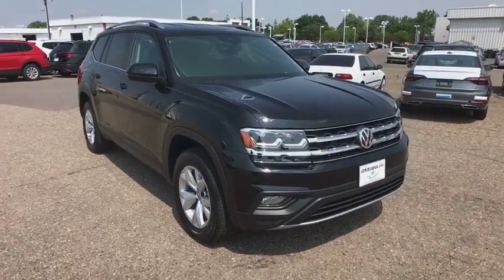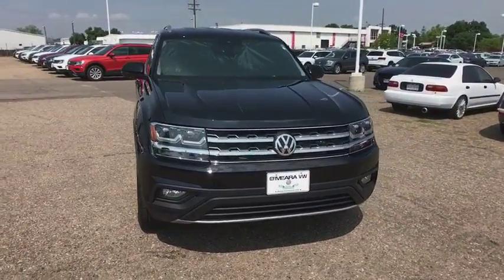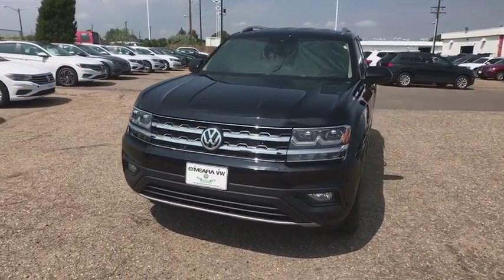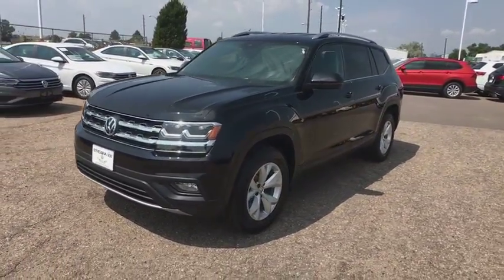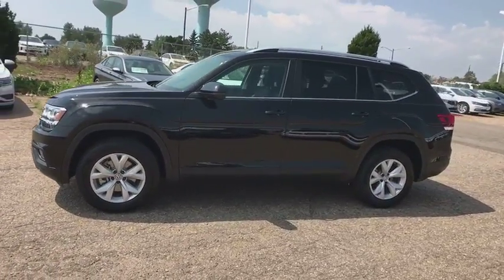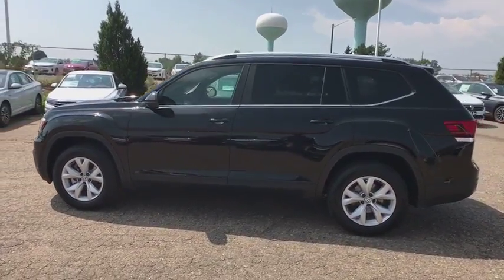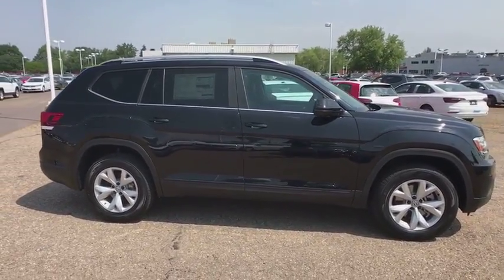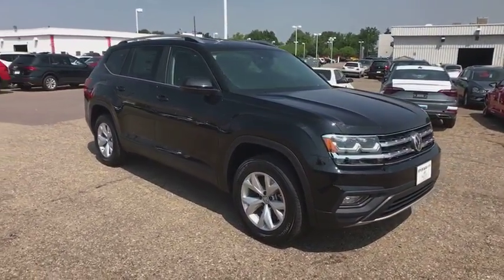2018 Volkswagen Atlas Denver, Aurora, Lakewood, Littleton, Fort Collins, CO JC581715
Black  2018 Volkswagen Atlas available in Denver, Colorado at O'Meara VW. Servicing the Aurora, Lakewood, Littleton, Fort Collins, CO area.
2018 Volkswagen Atlas 3.6L V6 SE w/Technology - Stock#: JC581715 - VIN#: 1V2LR2CA4JC581715

O'Meara VW
1900 W 104th Ave

Hold on to your seats!!! All Wheel Drive, never get stuck again!! A outstanding vehicle at a outstanding price is what we strive to achieve!!! This is the vehicle for you if you're looking to get great gas mileage on your way to work. Safety equipment includes: ABS, Traction control, Curtain airbags, Passenger Airbag, Front fog/driving lights...Other features include: Bluetooth, Power locks, Power windows, Heated seats, Auto... The O'Meara family is thrilled to welcome Volkswagen onto our brand group and into our hearts! Serving Colorado for over 100 years, since 1913, O'Meara has been family owned and operated, represented by 4th generation leadership.  We look forward to proudly serving the greater Denver Colorado area from 104th in Thornton. Thank You for your time and interest, we would love to earn your business! Internet price in lieu of special APR unless otherwise stated. Must finance/lease thru VCI,  W.A.C., residency restrictions may apply, see dealer for details, does not include prior sales, void where prohibited, cannot be combined with other offers or discounts, APR specials, and/or promotions. All prices are only valid on date posted only and are subject to change.  Please contact dealer for current availability and pricing.